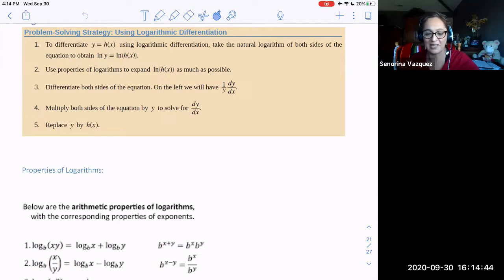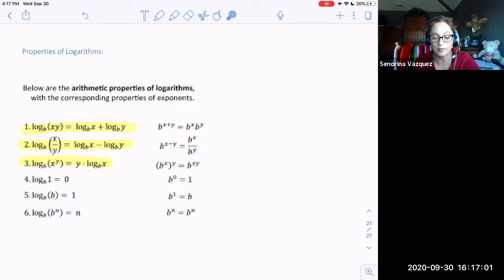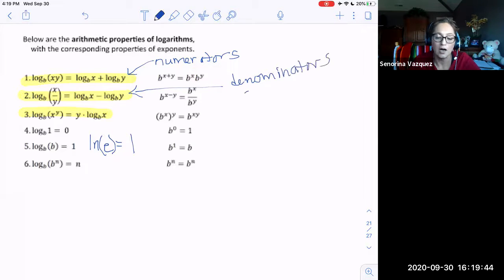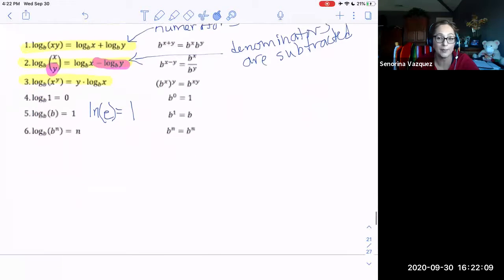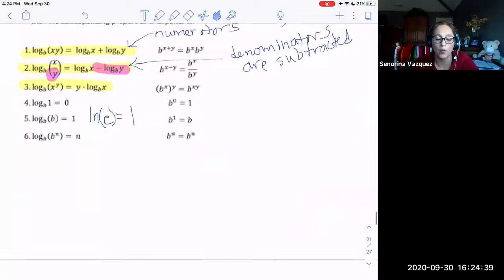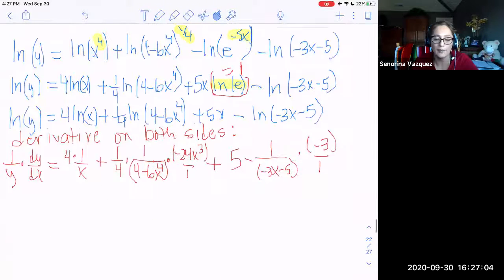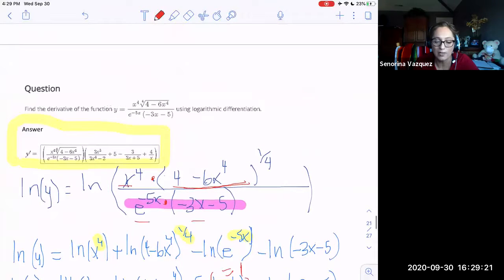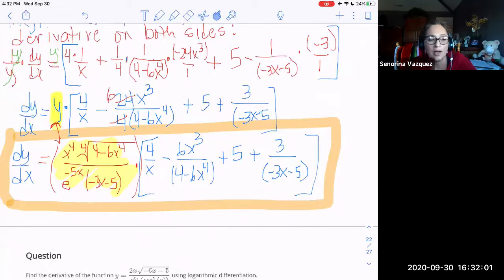Intro to Logarithmic Differentiation (Properties of Logarithms)